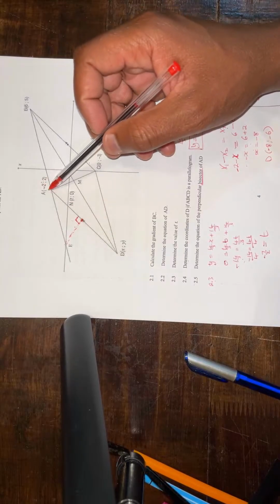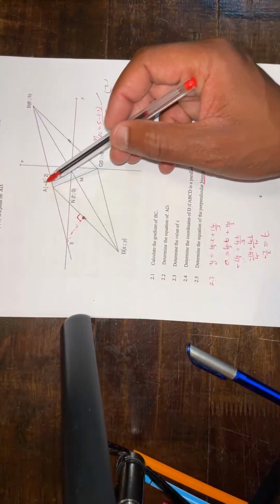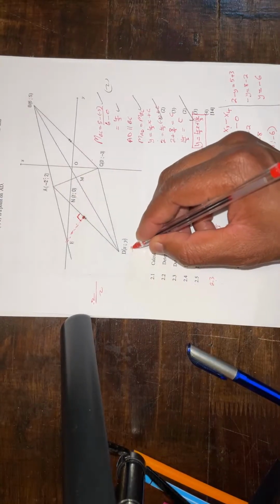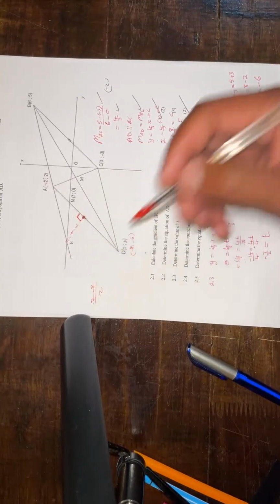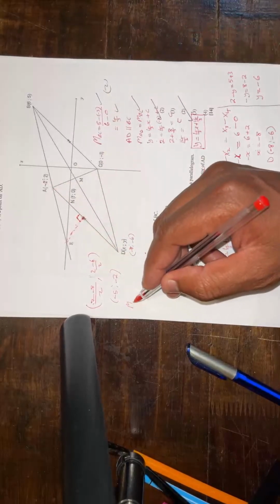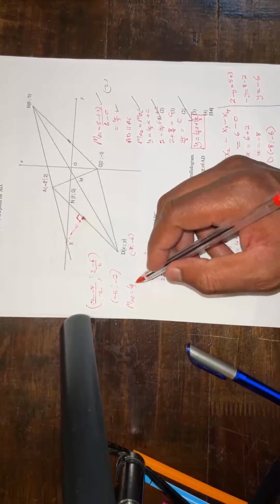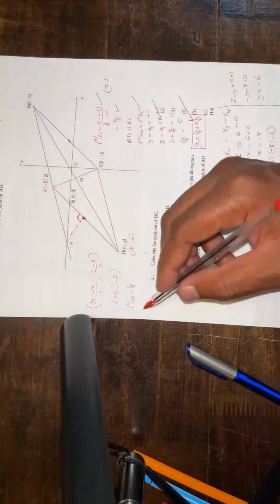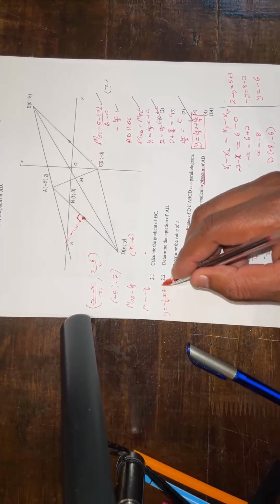Grade 11 mathematics paper 2